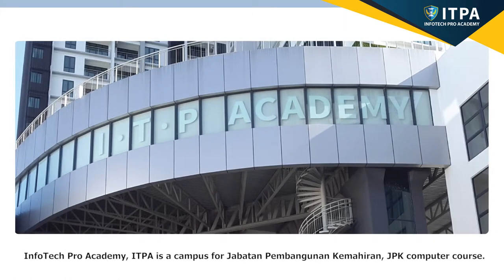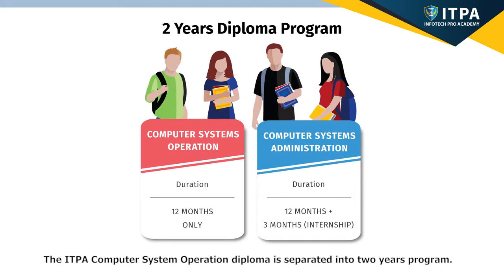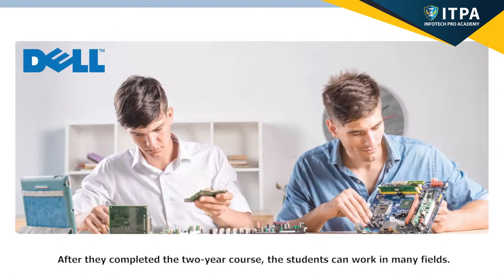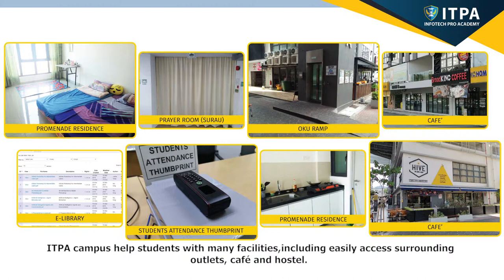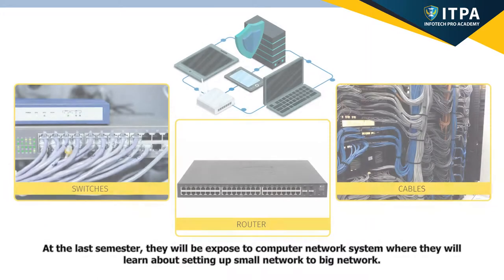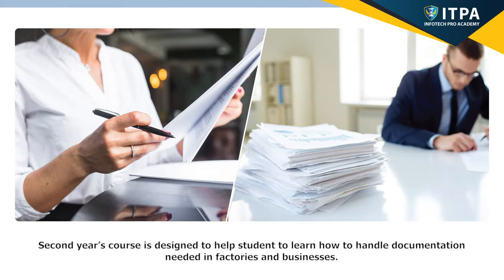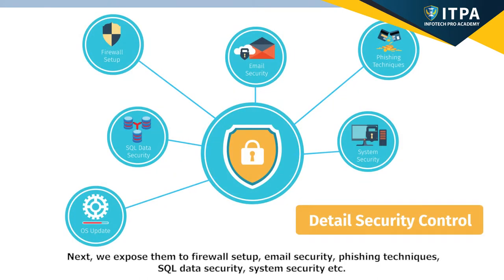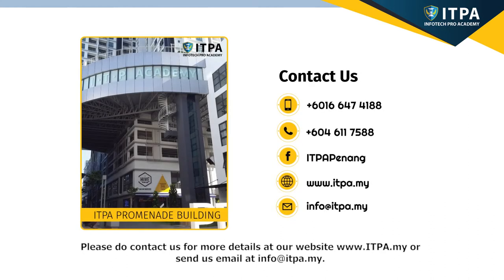ITPA Malaysia Technical College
ITPA Penang, Malaysia technical college that offers career training for  fastest growing industries such as Computer Systems Operation, Computer Systems Administration and Web Development.

Calling all students who are interested in JPK Skills courses. Come & join us NOW! to complete your registration.

COURSE OFFERED (EACH COURSE ONLY AT RM5000)
• Computer System Level 3
• Computer System Level 4
• Web Development Level 4